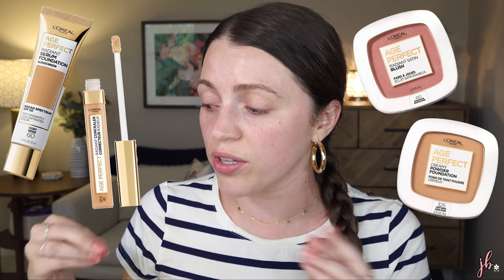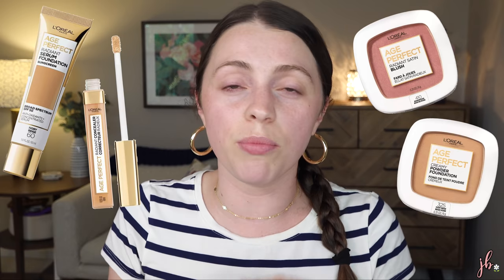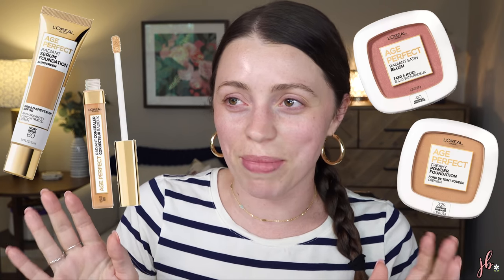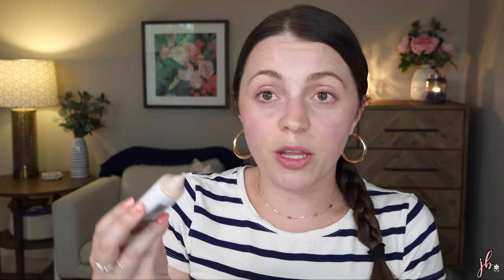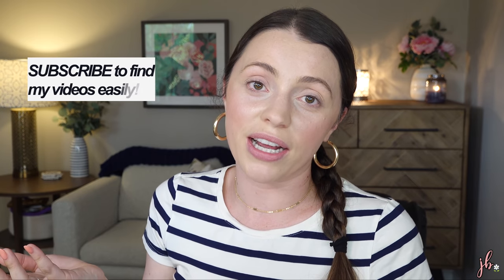NEW L'OREAL AGE PERFECT LINE // "Radiant" Foundation, Concealer, and omg you guys...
A try-on haul and first impressions (with a sort-of wear test) of the brand new launch of the drugstore - L'oreal Age Perfect radiant serum foundation, concealer, blush, & creamy powder foundation!

L’oreal Age Perfect Serum Foundation // $11.99
My shade: 15 Rose Ivory

L’oreal Age Perfect Radiant Concealer // $9.99
My shade: 200 Ivory

L’oreal Age Perfect Creamy Powder Foundation // $11.99
My shade: 305 Cream Beige

(No7 Powder I use to set my under eye concealer

L’oreal Age Perfect Radiant Satin Blush // $9.99
My shade: 410 Rosewood